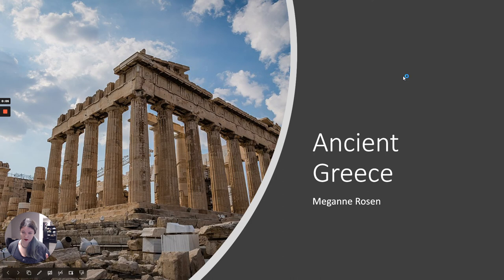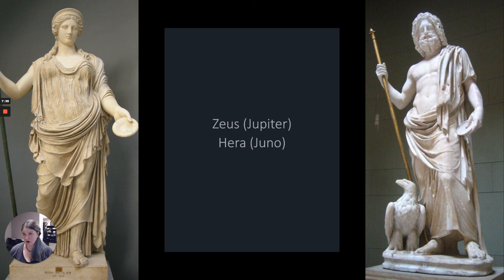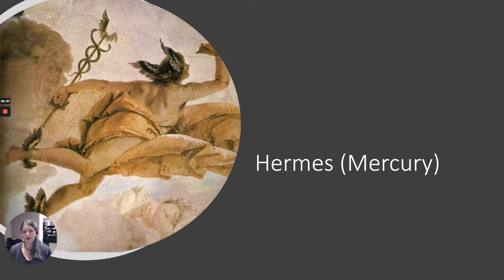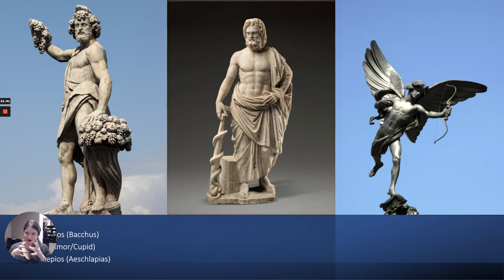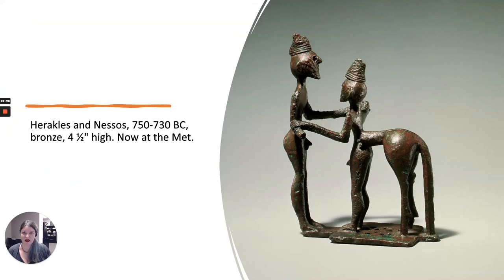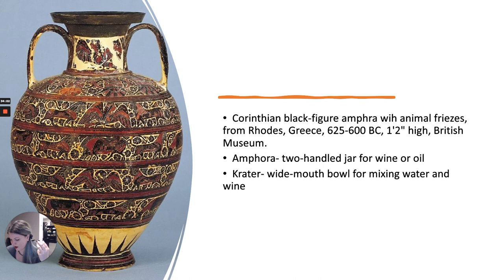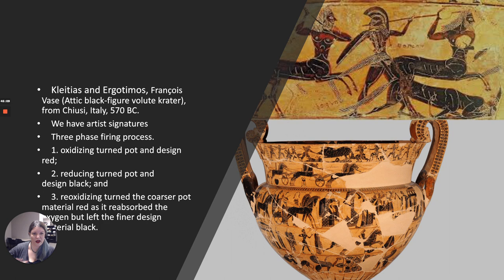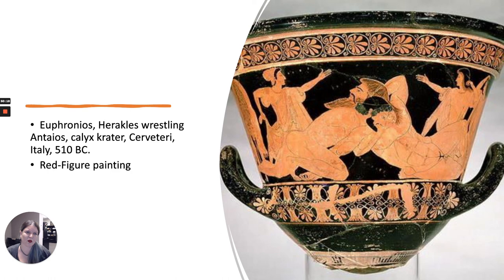Ancient Greece Part One